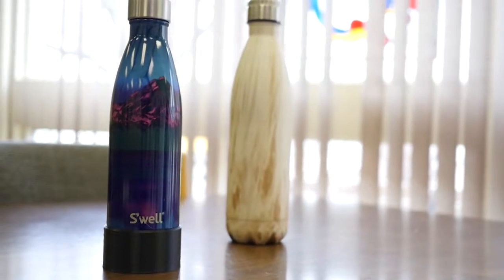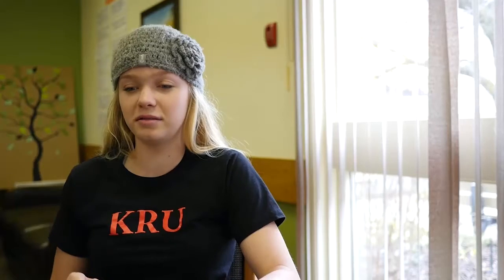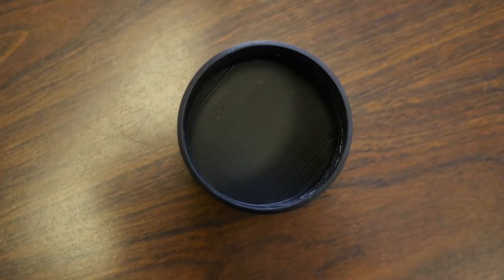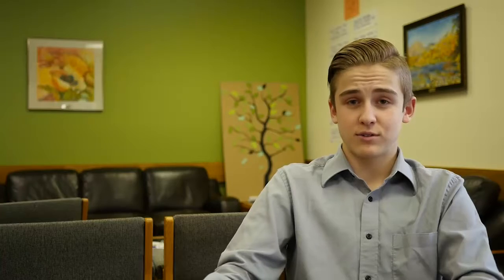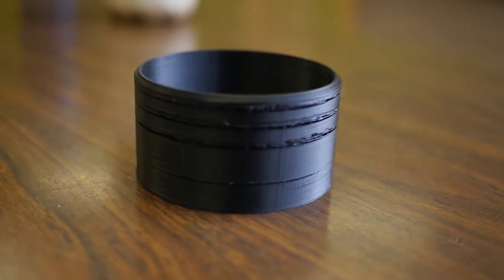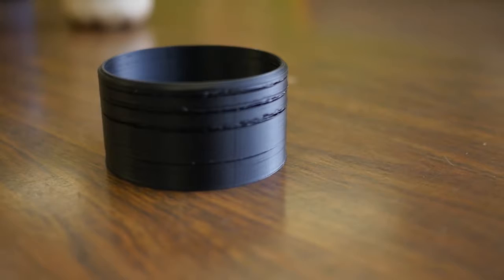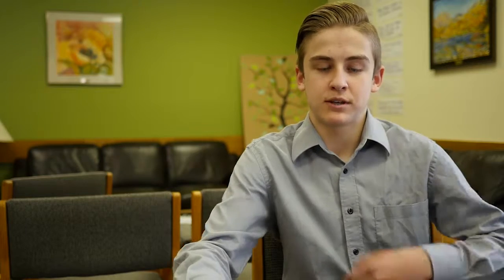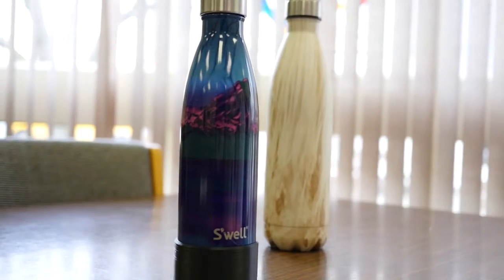Bottle Beanie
Competitor, Junior division Junior Dragons Den West Kootenay Boundary competition, Nelson BC April 20th, 2017